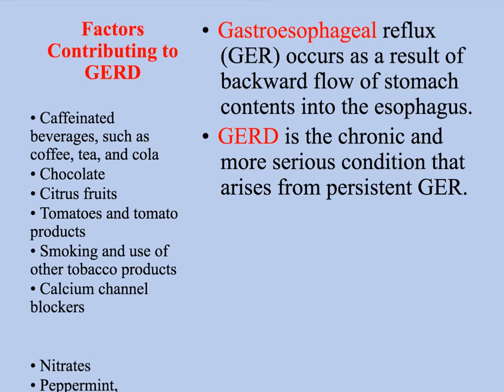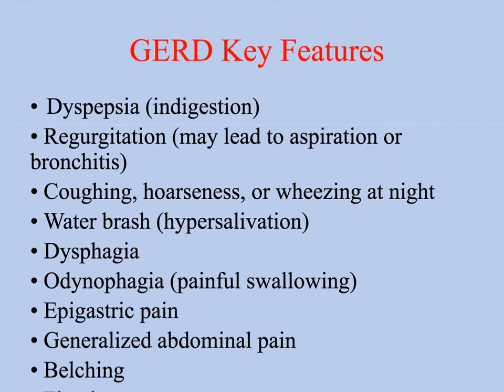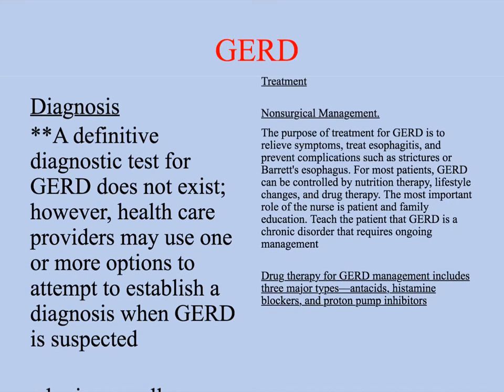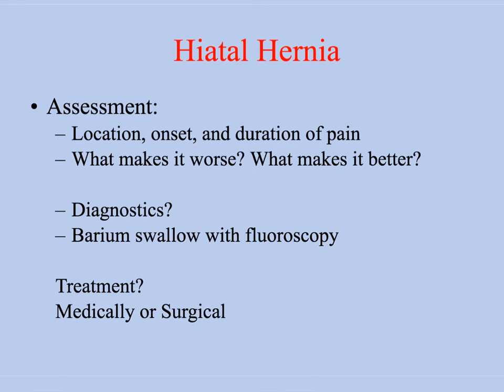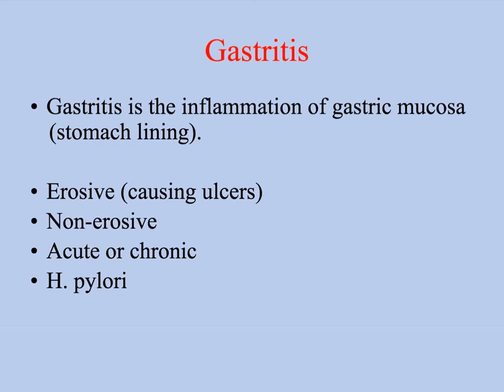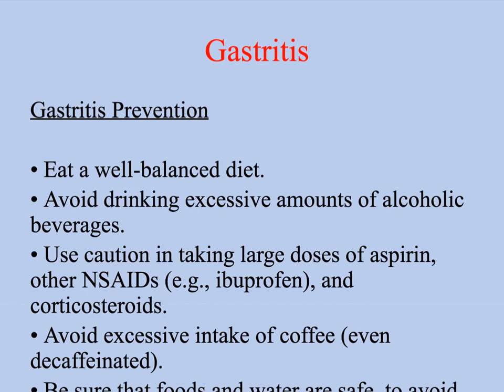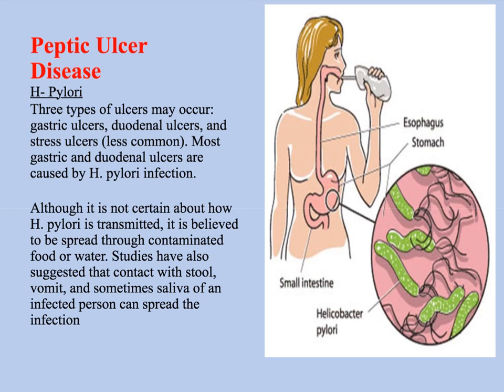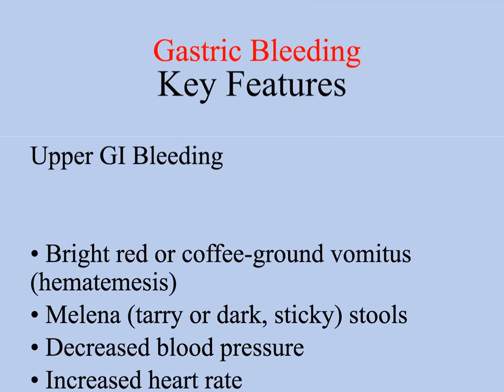Made with Explain Everything™ Interactive Whiteboard